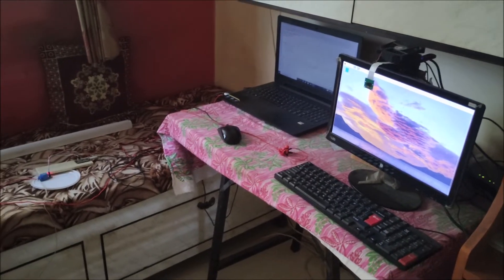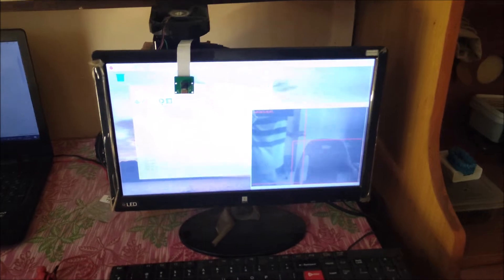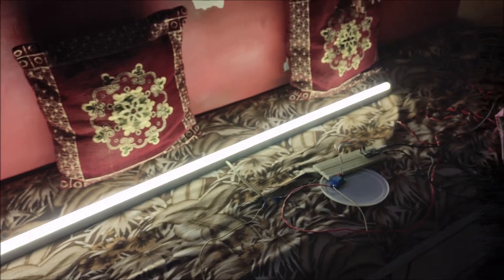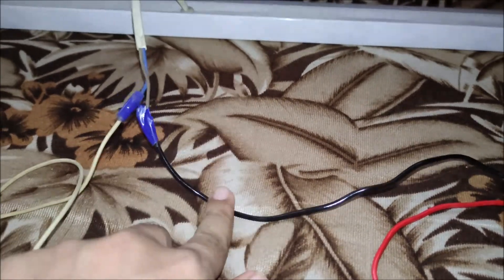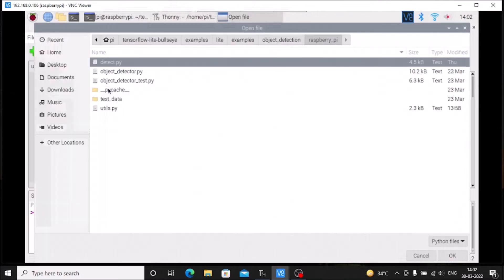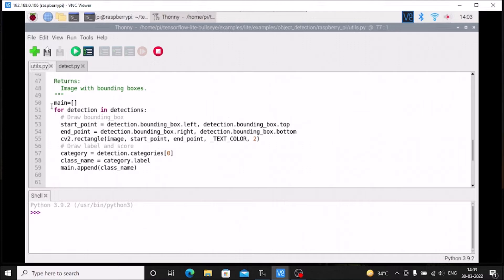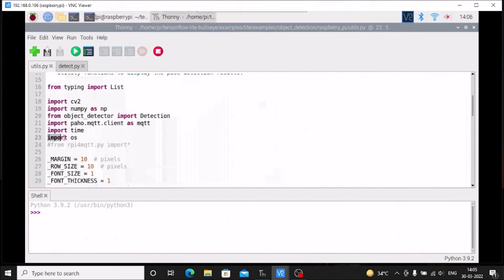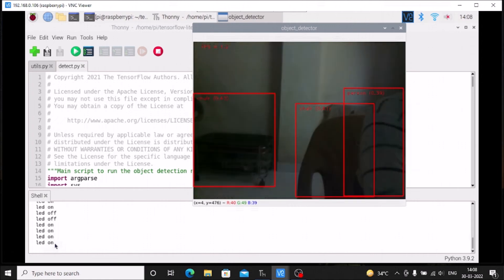object detection tensorflow lite | raspberry pi 4 tensorflow lite | home automation raspberry pi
free gpu colab,
train ml model,
train ssd model,
training a machine learning model,
mobilenet training,
mobilenet model,
custom object detection using tensorflow,
raspberry pi 4 tensorflow custom object detection,
yolov4,
yolov4 cloud,
scaled-yolov4,
scaled yolov4,
object detection,
yolov4 tutorial,
yolov4 darknet,
real time object detection,
yolov4 webcam,
custom yolov4,
webcam object detection,
google colab,
yolov4 colab,
custom object detection,
yolo v4,
yolov4 video,
scaled-yolov4 tutorial,
yolov4 gpu,
colab gpu,
colab webcam,
computer vision,
deep learning,
yolo on webcam,
raspberry pi,
tensorflow,
machine learning,
tensorfow lite,
computer vision,
deep learning,
python,
YOLOv5 object detection on Raspberry pi 4,
tensorflow,
tensorflow 2,
tensorflow lite,
how to,
raspberry pi,
how to,
object detection,
object detector,
pi 4,
rpi 4,
rpi object,
opencv python,
raspberry pi,
tensorflow,
machine learning,
artificial intelligence,
ai,
computer vision,
opencv object detection,
neural networks,
opencv,
opencv-python,
raspberry pi project,
diy,
opencv,
python,
face recognition,
recognition, detection,
opencv,
ip webcam,
how to,
raspberry pi 4 opencv,
ip webcam,
object detection,
object detector,
pi 4,
rpi 4,
rpi object,
opencv python,
mobilenet ssd,
ssd mobilenet,
deep learning,
deep learning opencv,
dnn,
dnn cv2,
raspberry pi,
opencv,
install opencv,
tesseract ocr,
tesseract,
yolov4,
ocr,
optical character recognition,
opencv,
python,
license plate,
pytesseract,